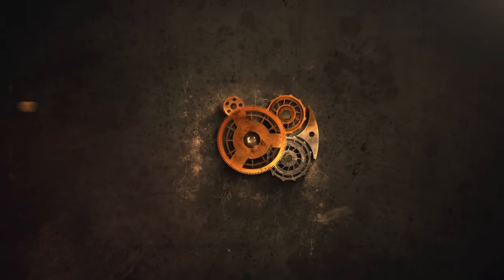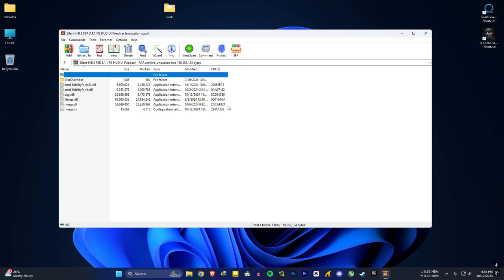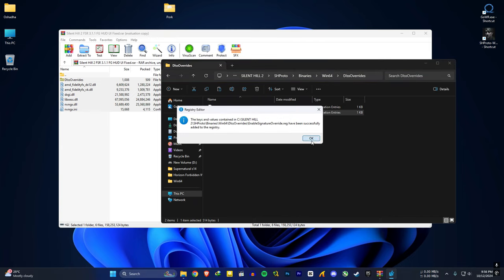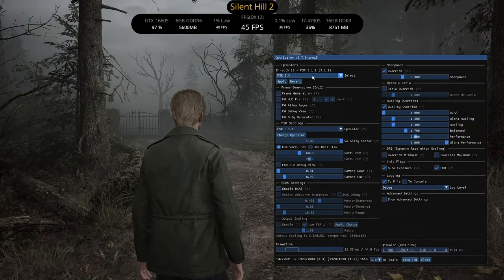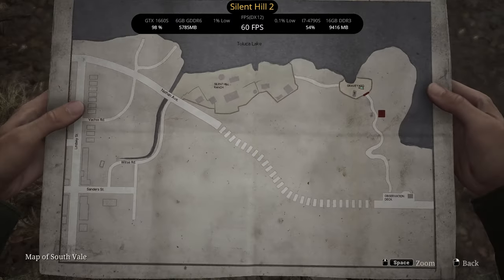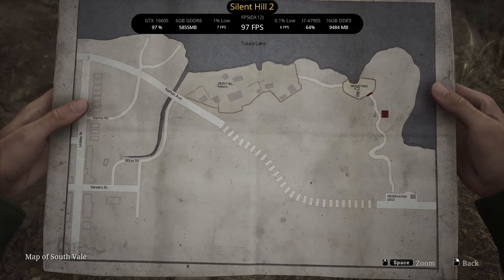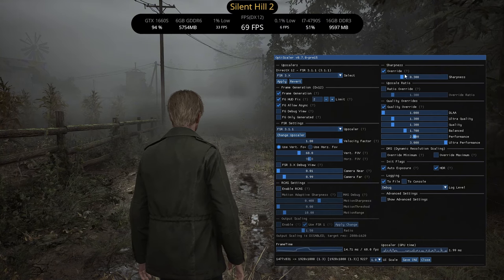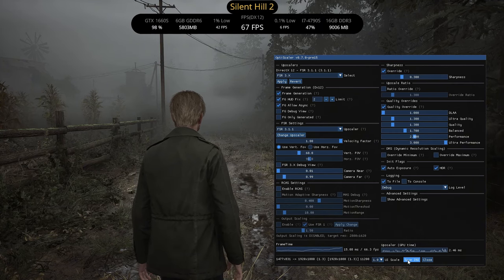How to Install FSR 3.1.1 Frame Generation on Silent Hill 2 HUD/UI FIXED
Step By Step Guide To Install FSR 3.1.1 Frame Generation Into Silent Hill 2 (2024)  Using Latest Optiscaler 0.7.0 Preview 15.

⚠️⚠️ Make Sure To Update Your VC Runtime Versions Regularly If You Plan To Use Optiscaler.

AMD And INTEL Users Try This If You Can't See DLSS In Game Menu.

Timestamps :
No timestamps because  every step you are missing can cause the game crashes or other issues.

🤙 Silent Hill 2 (2024) FSR 3.1 Frame Generation and UI/HUD Fix
🤙 Silent Hill 2 (2024) FSR 3.1 Frame Generation and UI/HUD Fix on GTX 1660 Super

  Programs I Use:
🏹 RivaTuner Statistics
🏹 MSI Afterburner

PC Specs :
🖥️ CPU: Intel CORE I7-4790S 3.2GHz
🖥️ MB: ASUS B85M-E
🖥️ RAM: Kingston 16GB DDR3 1600Mhz
🖥️ GPU: Zotac GTX 1660 Super 6GB GDDR6(552.44)
🖥️ PSU: Gigabyte 600W PSU
🖥️ SSD: Transcend SSD220S 240GB (SATA 3)
🖥️ HDD: Seagate 1TB 7200rpm
🖥️ OS: Windows 11 Pro 24H2 64bit
🖥️ Monitor: MSI PRO MP223 1080p (100Hz)